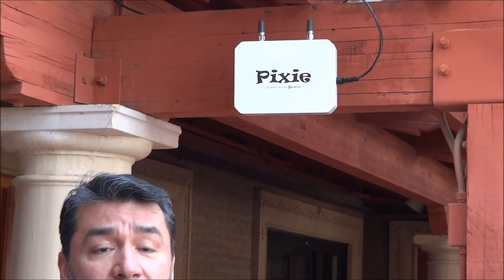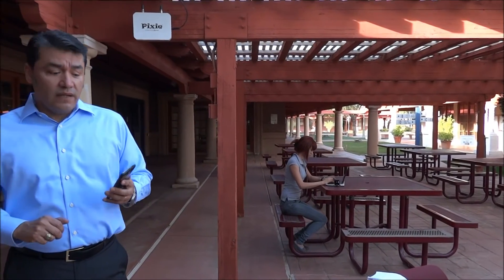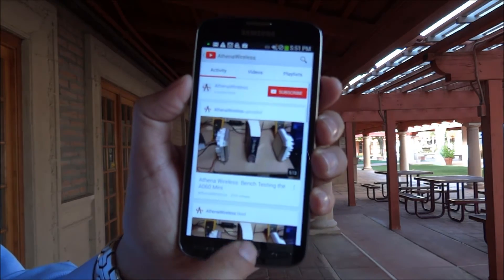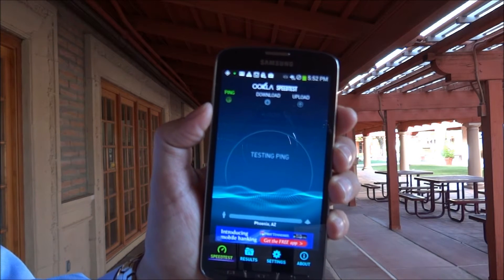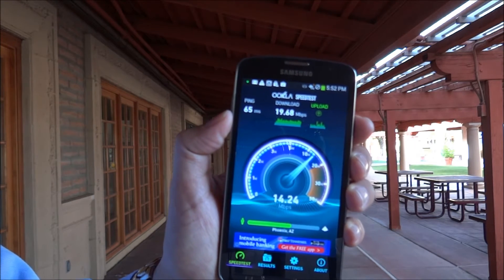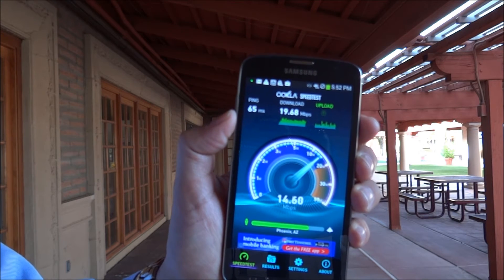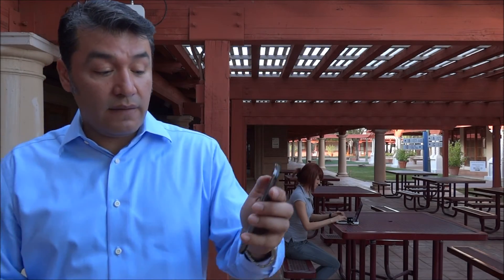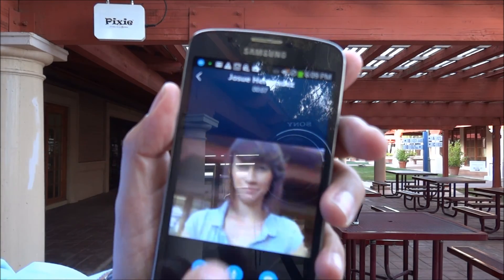Athena Wireless Pixie LTE Small Cell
Come meet the Athena Wireless team at Mobile World Congress Barcelona 2014 at Hall 6, Booth 6J61.

4G LTE eNodeB with Integrated Backhaul -- demo of the Athena Pixie Small Cell with speed test

The Athena Pixie™ is a customizable LTE small cell with integrated backhaul. Pixie provides a flexible outdoor hardware design in a small form factor and field-proven eNodeB software. It also provides a complete set of APIs to enable cellular infrastructure OEMs and system integrators bring to market a differentiated small cell solution rapidly and cost-effectively.
The Pixie hardware design consists of a high-capacity LTE baseband modem, a powerful quad-core network processor, dual-path RF, and backhaul interfaces packaged in a small outdoor enclosure. The hardware design is convection-cooled and production-ready. It allows for fast customization of frequency bands (from 700MHz to 2700MHz), power levels (from 1 milliwatt to 2 watts), industrial design, and backhaul types, including integrated gigabit wireless.

The Pixie hardware is a mere 8" square and consumes less than 60W of power.
Pixie is a fully-functional eNodeB. The software has been operational on several commercial LTE networks since 2012. The Pixie software also includes well-defined APIs that enable OEMs to easily integrate their existing algorithms, parameters and proprietary interfaces. The result is a differentiated LTE small cell solution that has feature parity and full compatibility with their existing LTE macro cell solution. Pixie APIs include interfaces for management (OAM) and self-organizing networks (SON) servers, as well as for customizing key eNodeB connection control parameters such as admission control, scheduler, handovers, quality-of-service (QoS) and more.
The Athena Pixie enables OEMs and system integrators to create a differentiated LTE small cell solution in a shorter time and at a lower cost. That's the power of Pixie.

KEY BENEFITS

Pixie enables cellular infrastructure OEMs and system integrators to create a differentiated LTE small cell solution faster and at a lower cost.

Hardware
 Integrated Backhaul
 Small Size
 Production-ready
 Fully-outdoor
 High Capacity

Software
 Complete eNodeB functionality
 Field-proven in commercial LTE networks
 APIs that enable differentiation and customization

We're exhibiting at Mobile World Congress in Barcelona, Feb. 24-26 at Hall 6, Booth 6J61